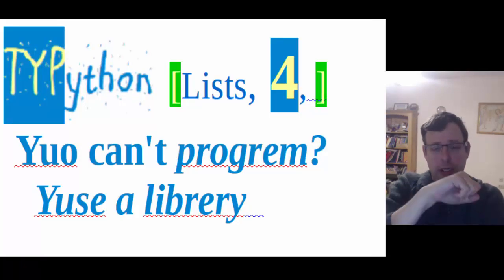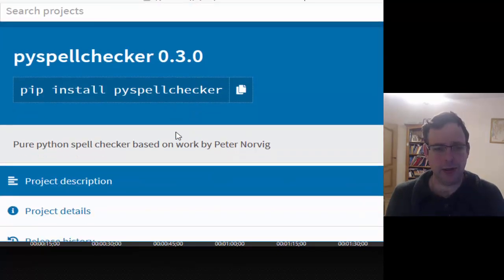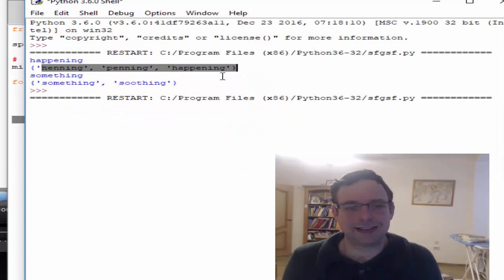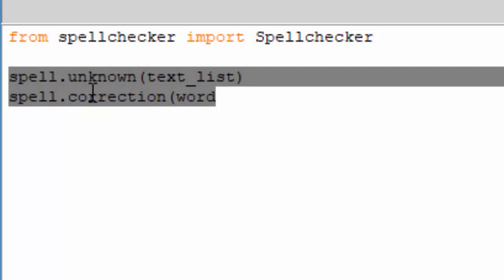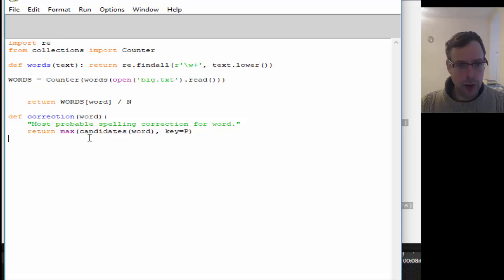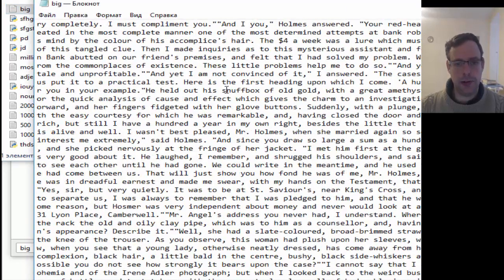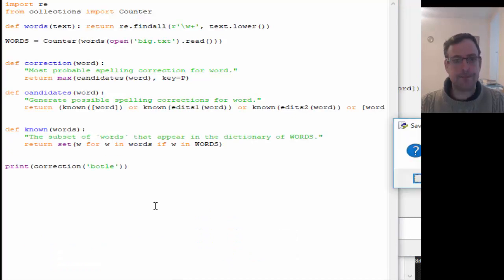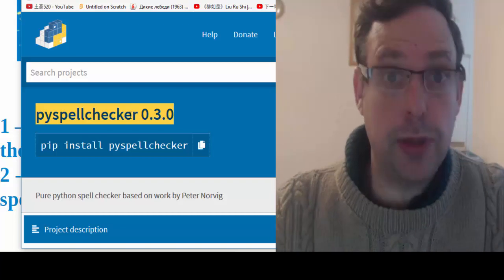TY Python [LISTS] 4: Yuo can't progrem = yuse a librery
Teach yourself to use libraries and code written by high level programmers like Peter Norvig. Like TY Python [LISTS] 3, we're correcting spelling, but this time we'll let other people do the work.